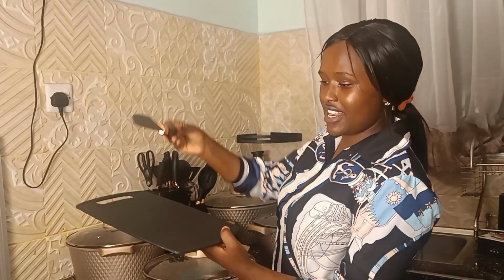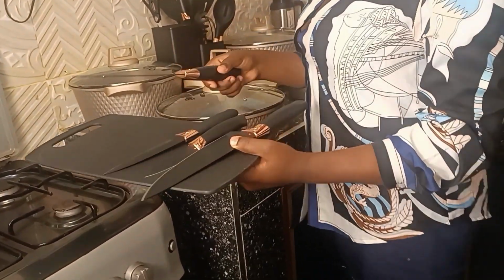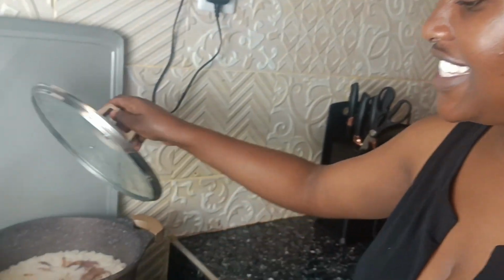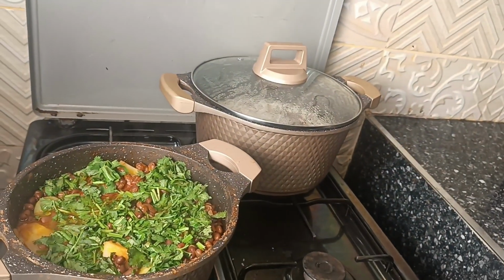How To Cook Rice and Beans the Kenyan way//testing the cookware we got.